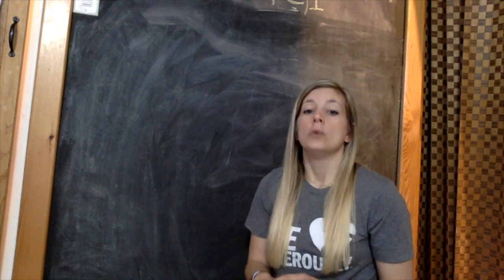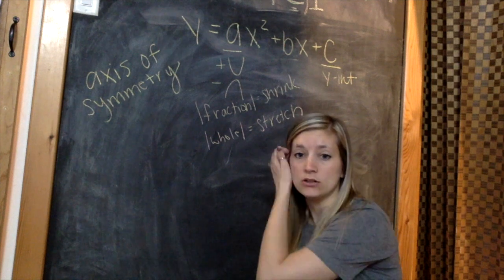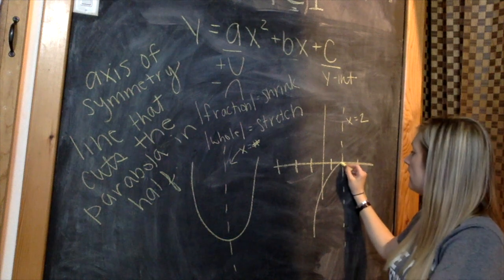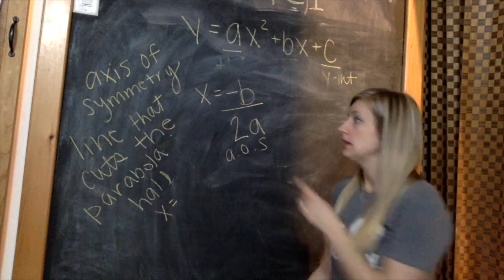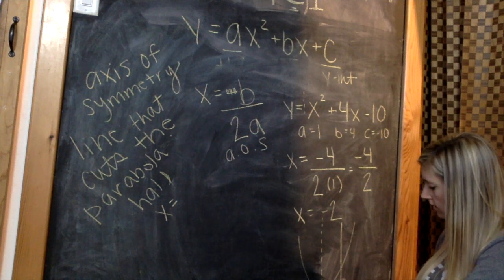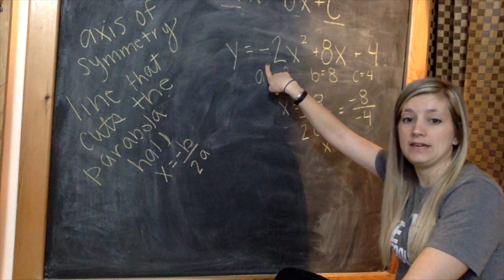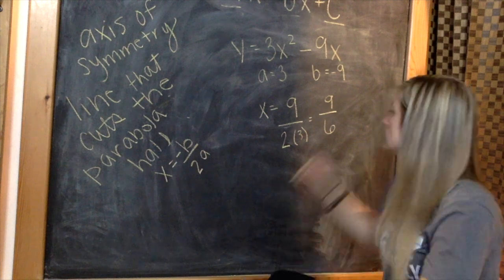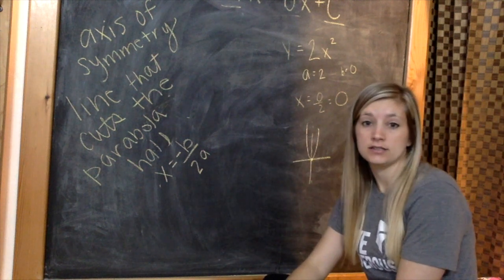Identify and find the Axis of Symmetry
This video is about learning the axis of symmetry.